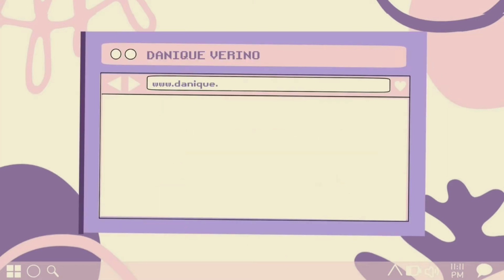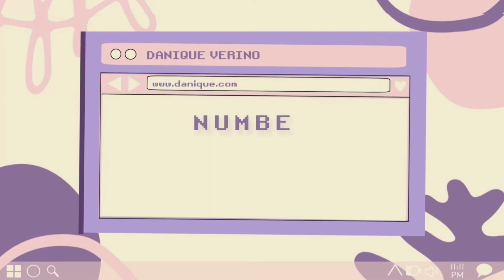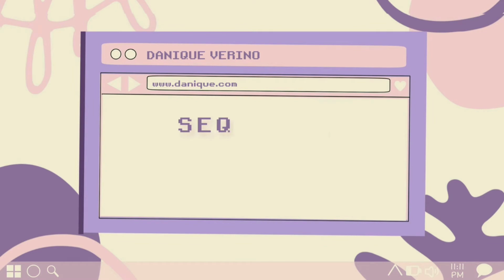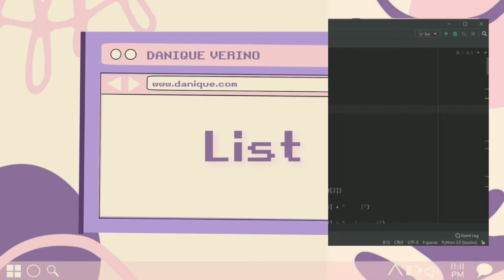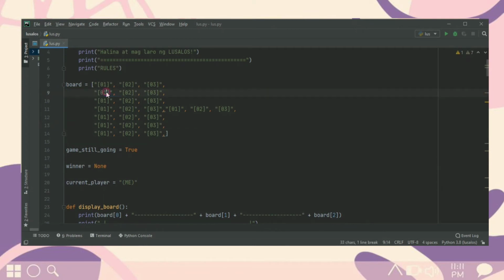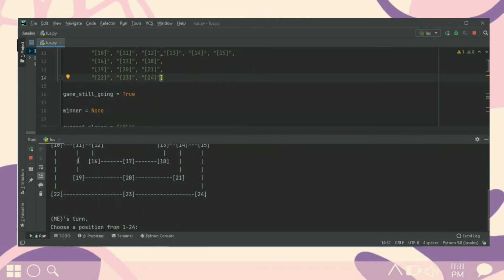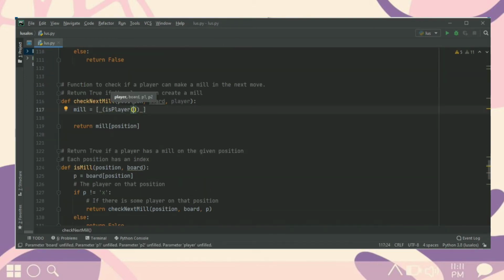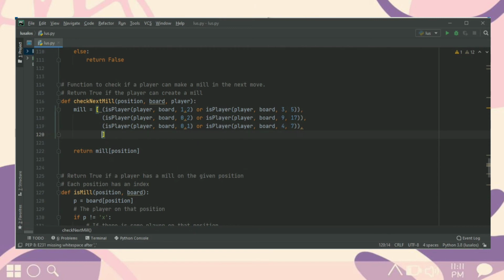PYTHON COMPOUND DATA TYPES